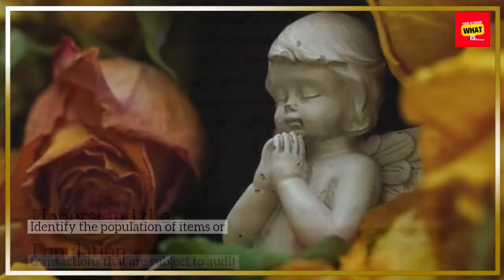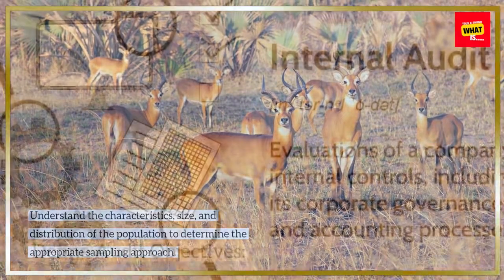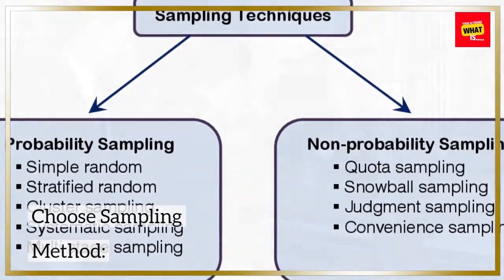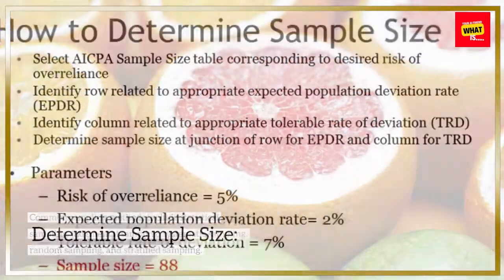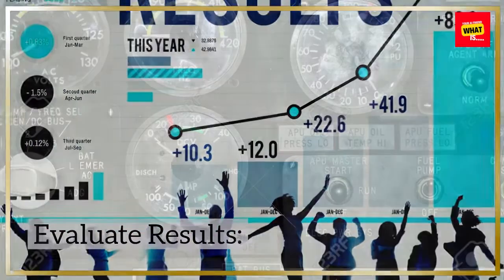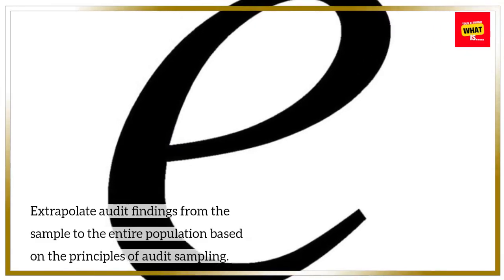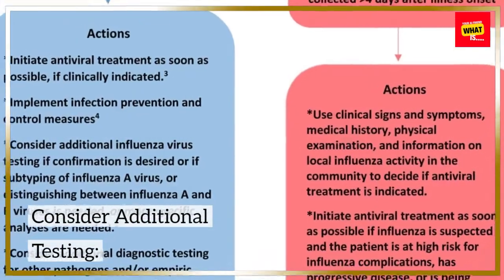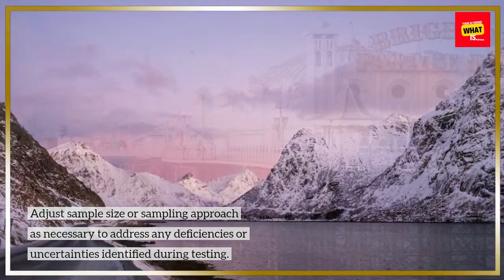What is Audit Sampling, and How to Select Samples for Testing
Understand audit sampling techniques and learn how to select samples for testing accurately. This video provides insights and best practices for efficient auditing.